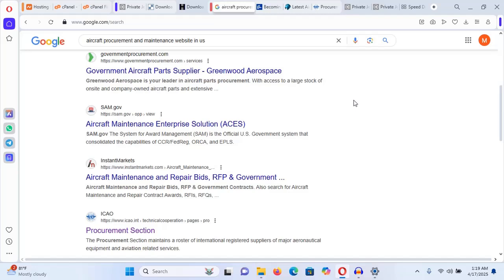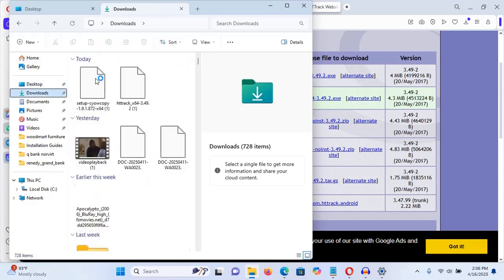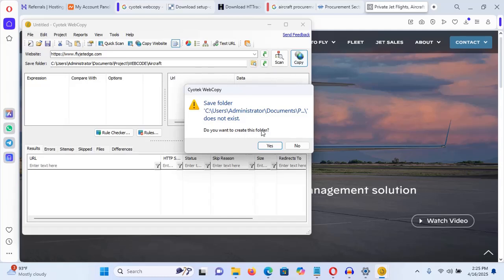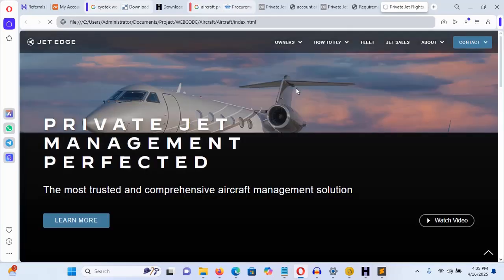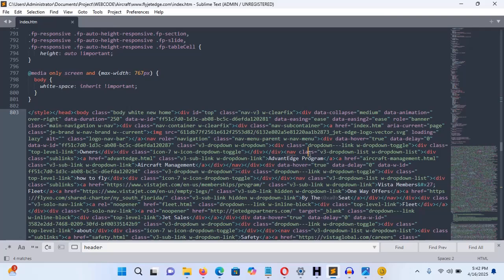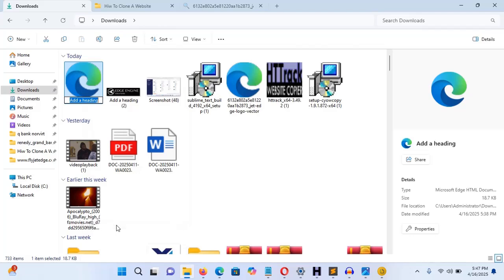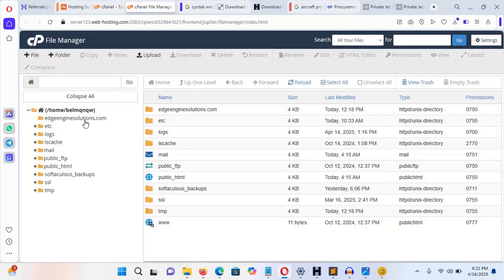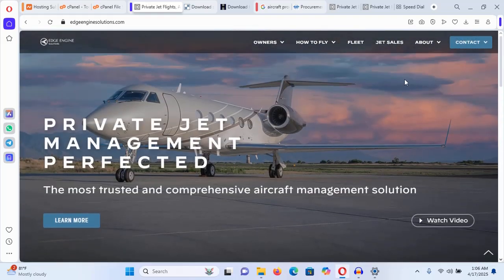How To CLONE Any WEBSITE Under 30 MINUTES!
In this video, am gonna show you how to clone any kind of website for free in 30 minutes. We will be using complete free resources and software to clone our website so you don't have to spend any dime in the process.

You don't as well need to be a pro at writing codes as we will be cloning our website without writing any single line of code

USEFUL VIDEOS